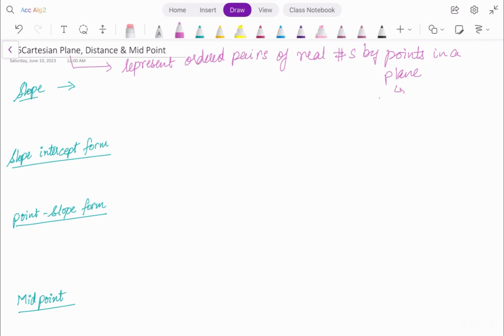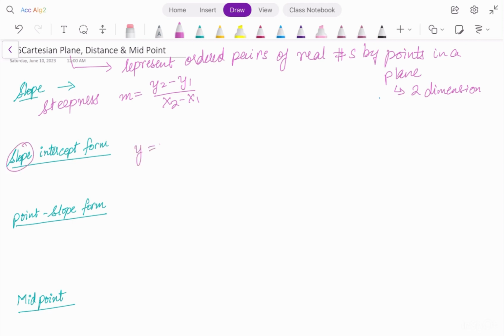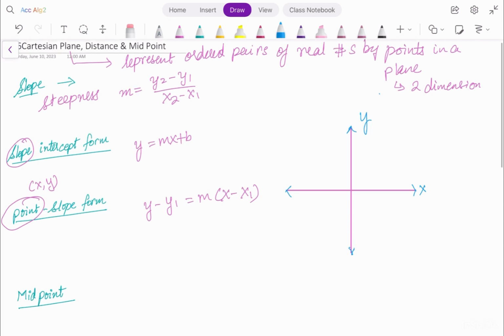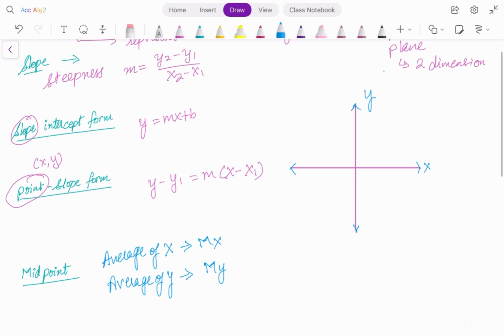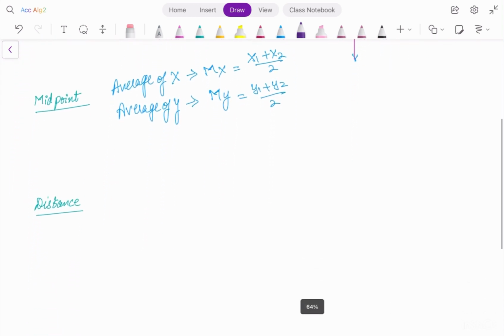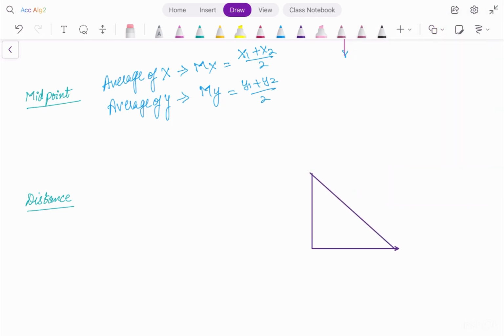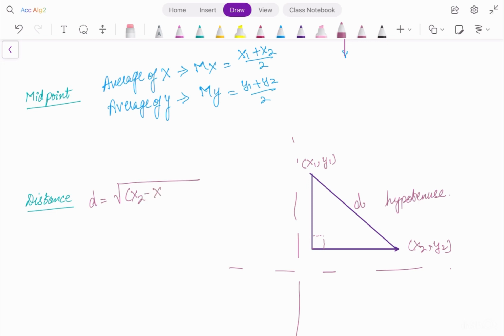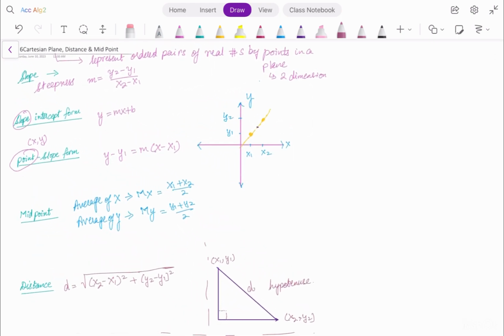Cartesian Plane, Distance, Mid-Point Review Ch-P 06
Cartesian Plane, midpoint & distance Review for with Pre-Calculus, Acc.Algebra 2  Ch-P- 06
“Algebra and Trigonometry“ by Ron Larson 📙.